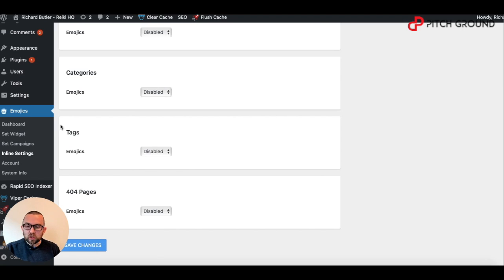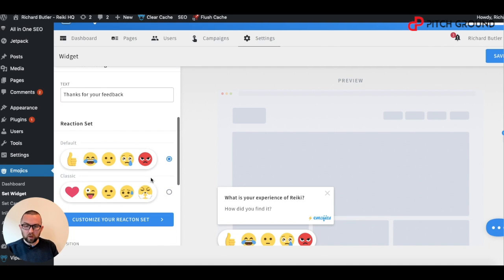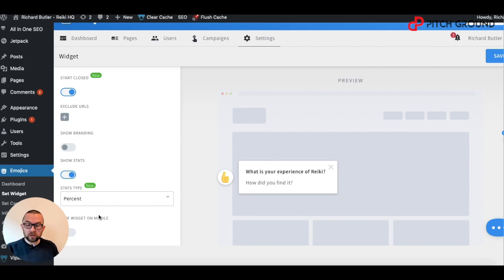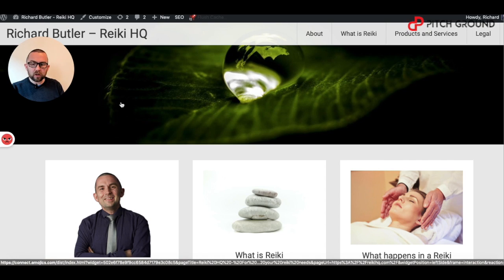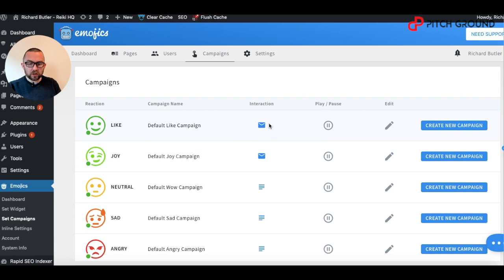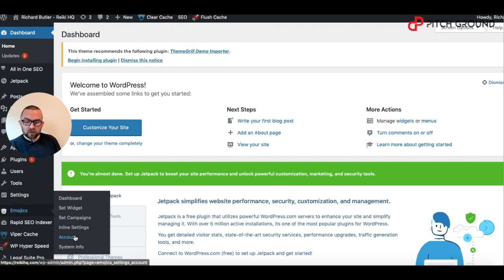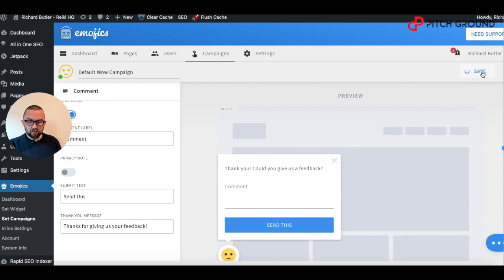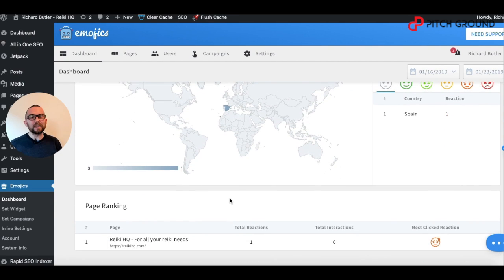Setting Up the Widget | User Feedback Tool Emojics Part3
Looking for a user feedback tool on your website? This video tutorial will help you to get started on how to install Emojics widget on your website.

Why do you think that your users don’t reply to your feedback emails and some choose to unsubscribe from your mailing list?

Especially when you ask them for their feedback after selling a product or providing a service?

It’s kind of frustrating!

But why do you think they do this?

It’s simple - the way you chose to get feedback from your users was frustrating for them.

Nobody wants to write an essay these days in feedback emails, who has time for that?

It’s time for you to outsmart your competitors and choose a smarter way of making your users think more in an emojical way! 😍

We bring you Emojics, a tool that let your users express how they feel with our reaction buttons.

Well, no more of paragraph writing for them as they can now quickly express their feedback with a simple emoticon.

Get a 10x users feedback, effortlessly and faster that helps you analyze your data better.

QUICK FEATURES:

🤜 ENGAGE: Get more leads and feedback from your users based on their feelings
🤜 CAPTURE: Reaction buttons makes giving and getting feedback fun for users and easy for companies
🤜 ANALYZE: Analyze the users’ feelings, which contents or products are more successful among your audience
🤜 IMPROVE: We provide you with fresh data that will help to improve your contents or products and increase your growth